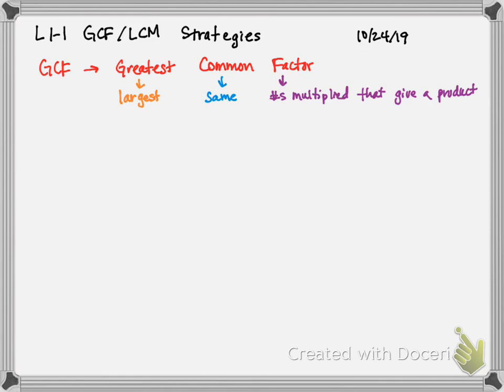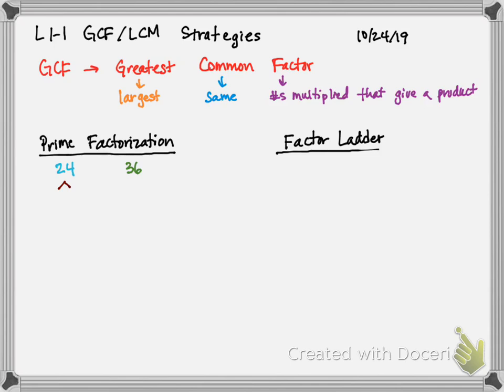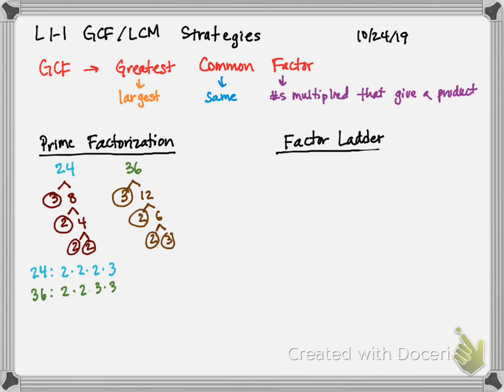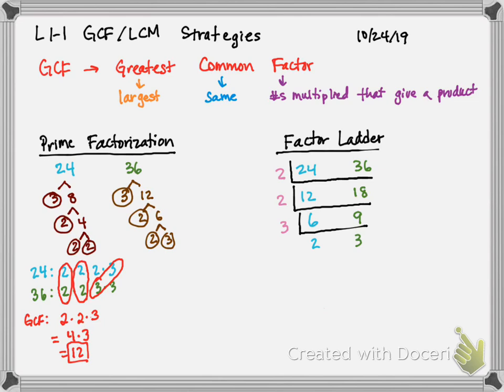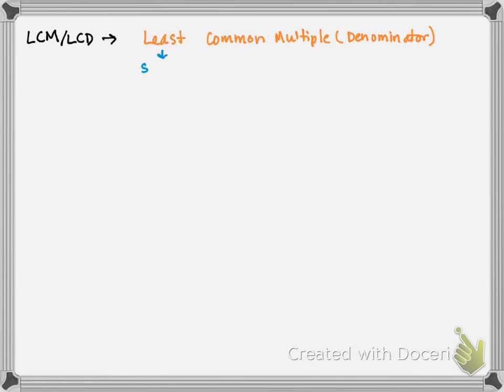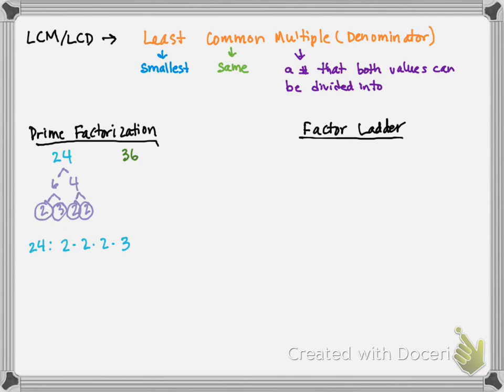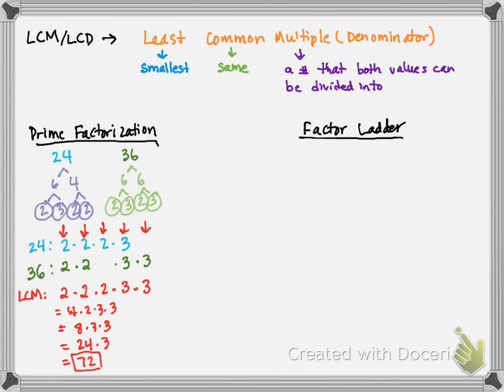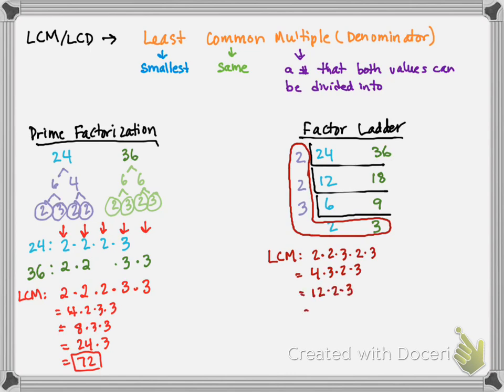Math 6 GCF and LCM Strategies 10-24-19